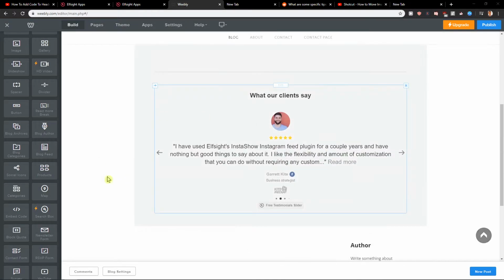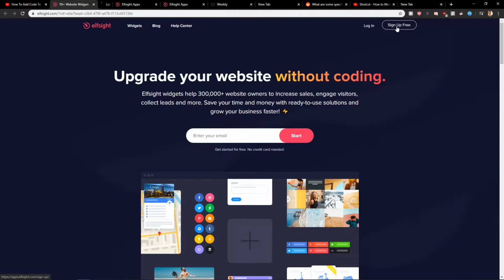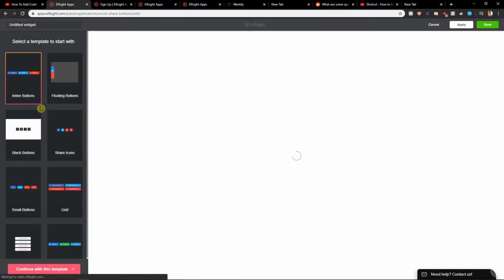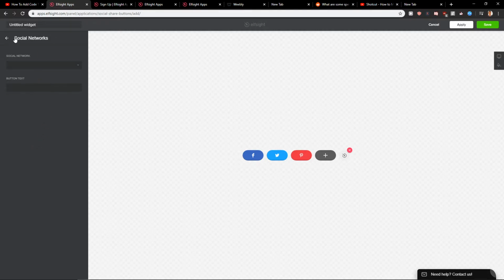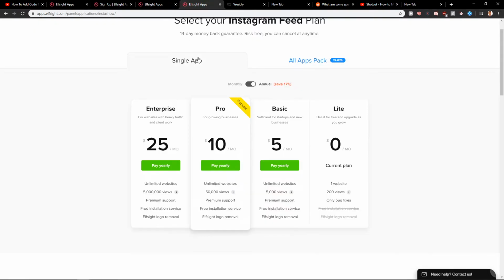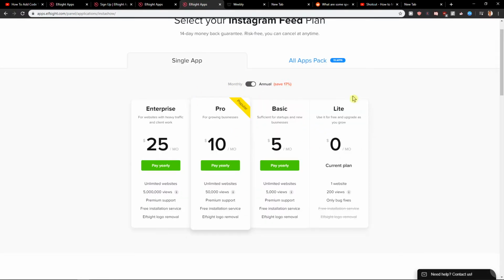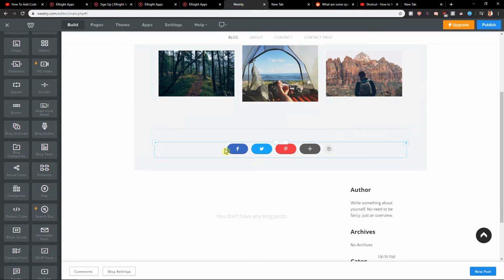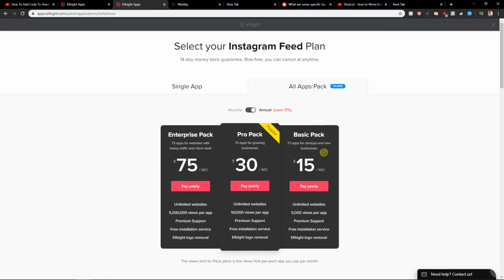How To Add Social Media Share Buttons In Weebly